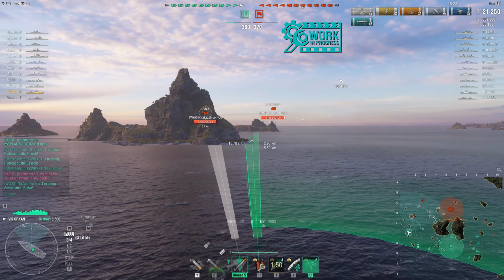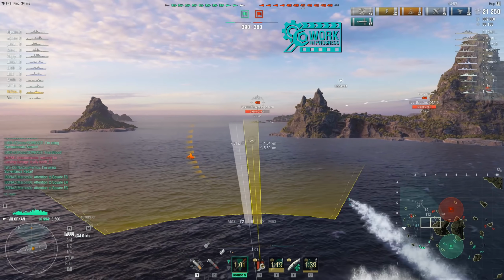WoWS Orkan Tier 8 Premium Pan European DD Preview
The Tier 8 Premium Pan European DD Orkan... Finally a destroyer that has it all and I feel that provides a lot in the current meta.  While it doesn't excel in every category, it's good in every category.  When you throw in a heal and radar, it put the DD in a good place.